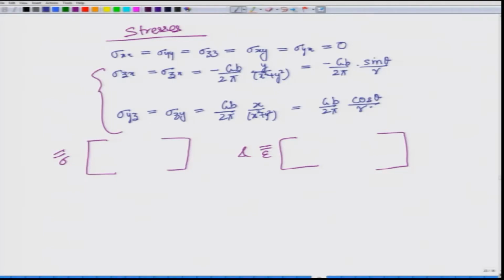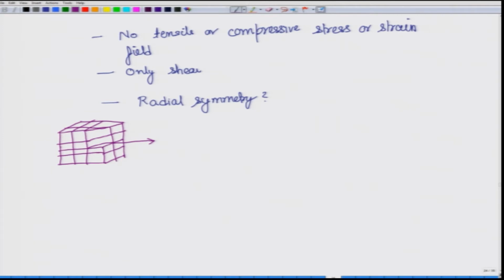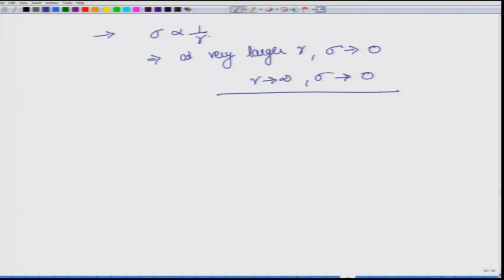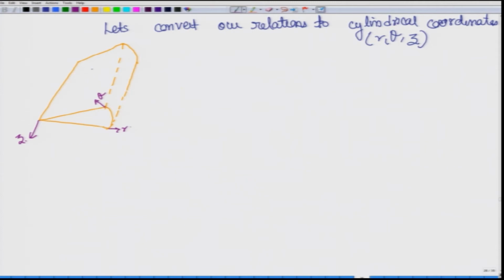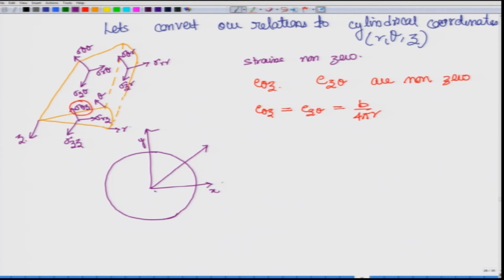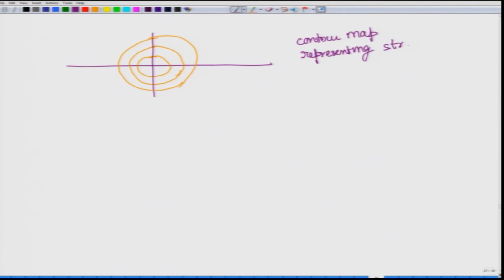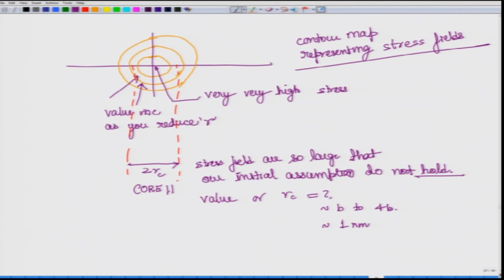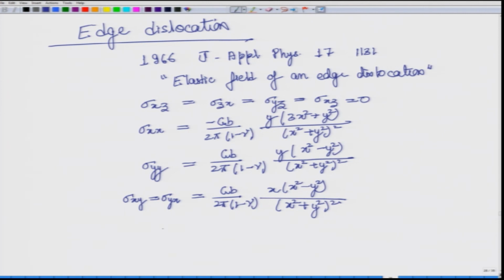noc18-mm11 Lec 21-Stress and Strain Fields